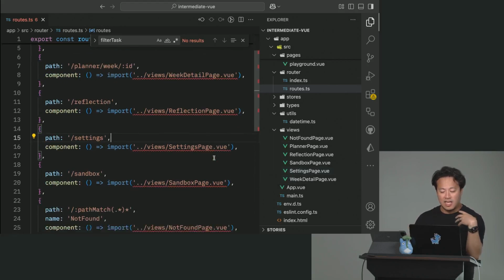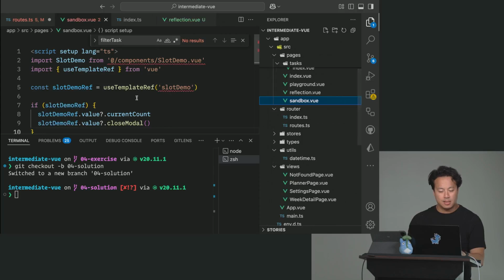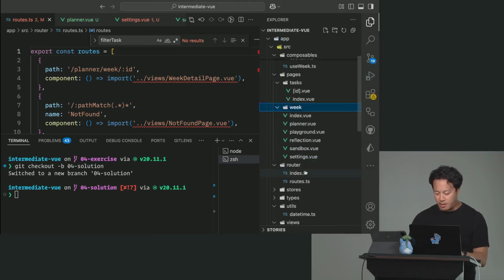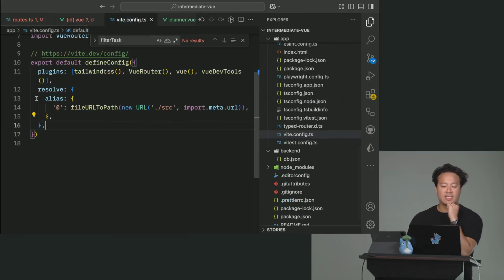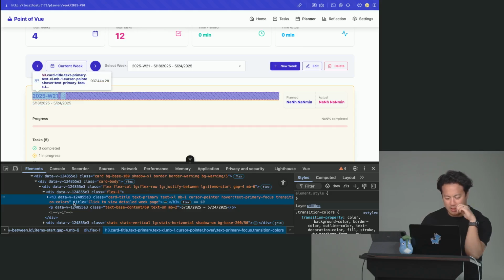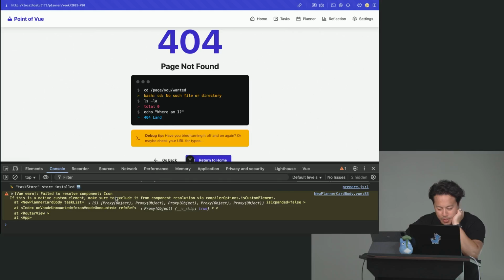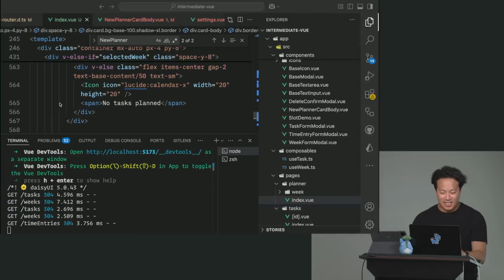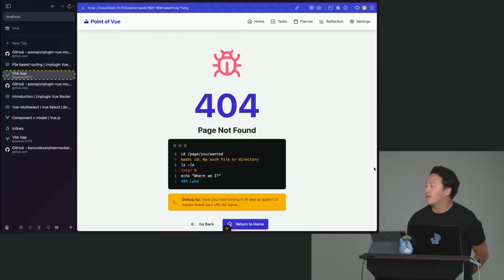15 - File Based Routing Exercise